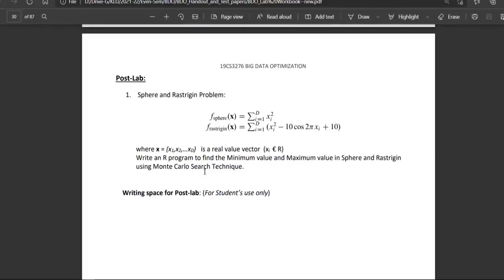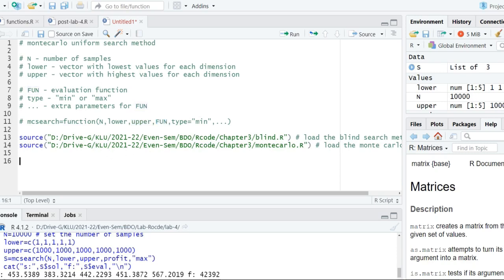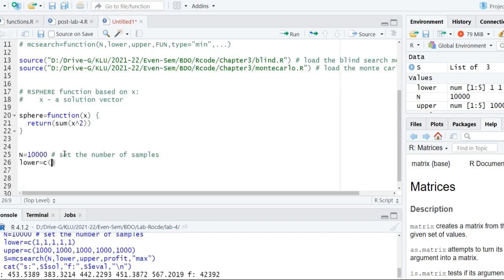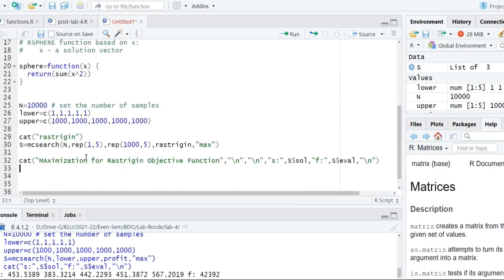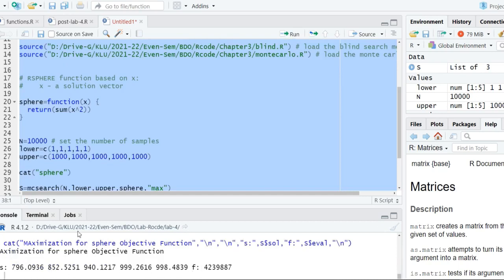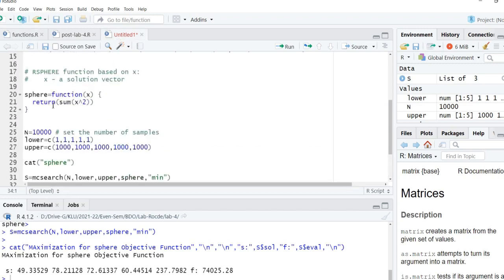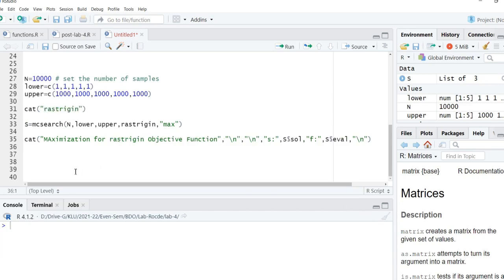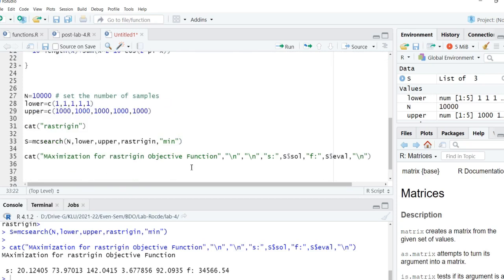MC Sphere new final version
This Video Discusses about the Application of Monte Carlo Search Algorithm to Sphere Objective Function...